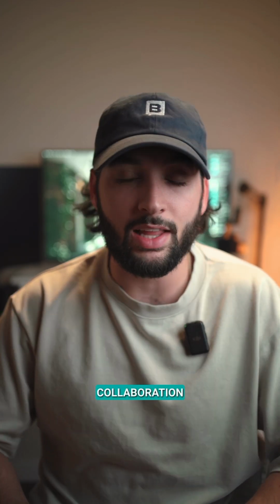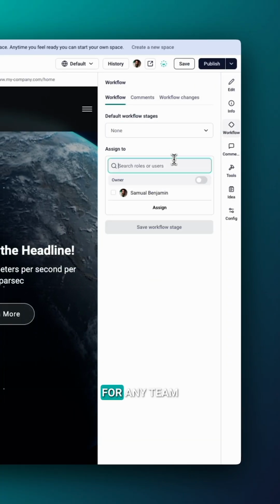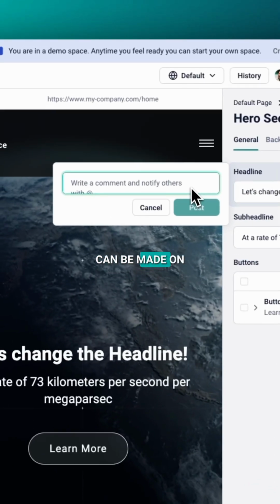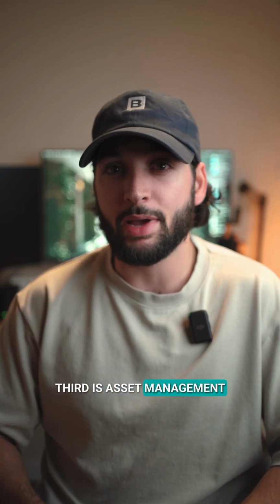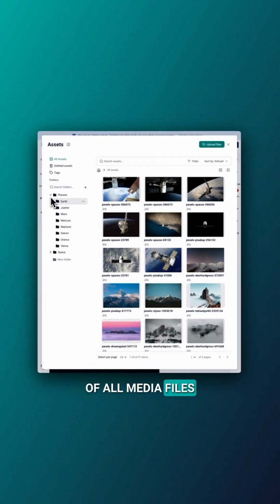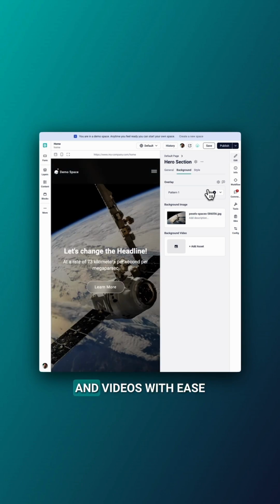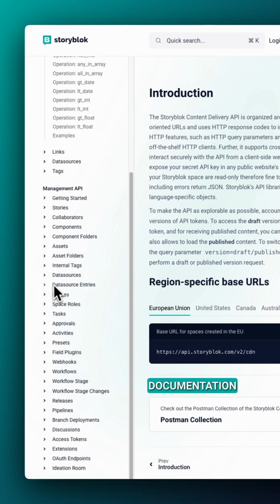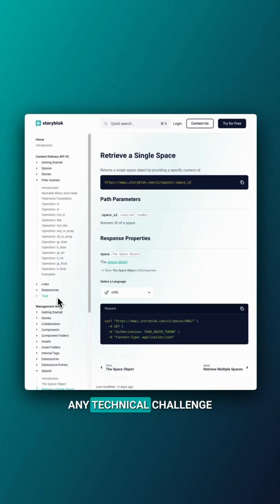Why Choose Storyblok CMS?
6 simple reasons to choose Storyblok for your CMS needs.